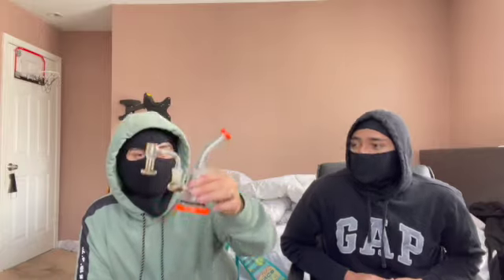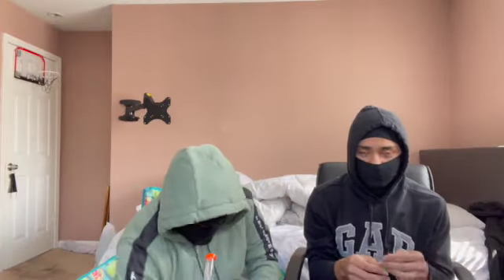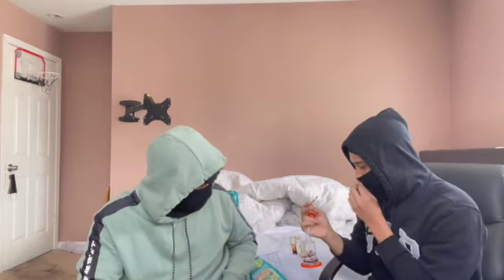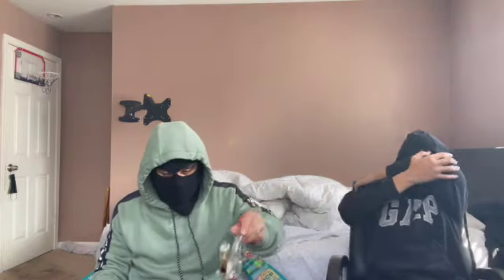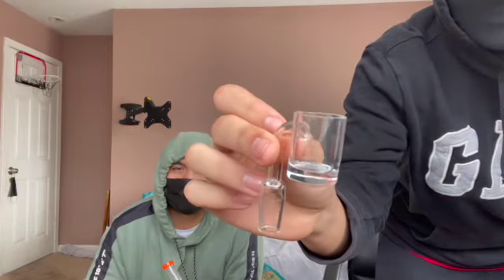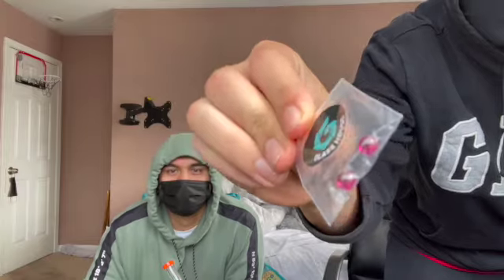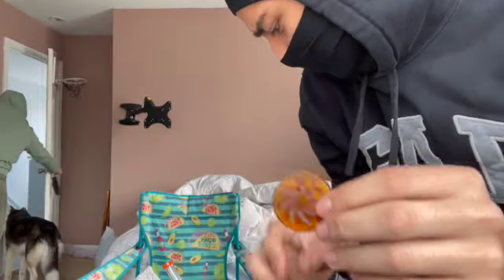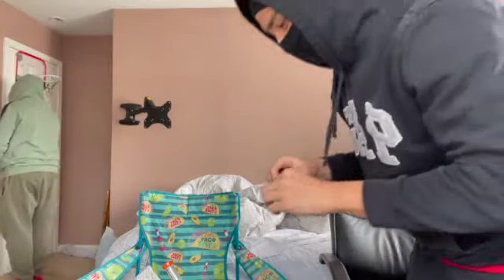First Smoke Sesh + Welcome to the Channel!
Hello and Welcome to our First Video, today we tried out some new dabs from our local dispensary.